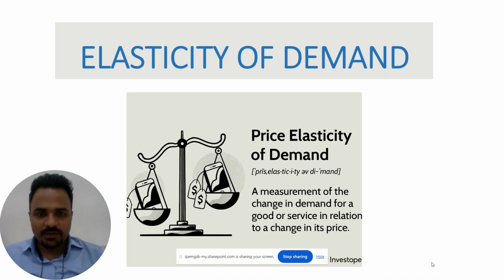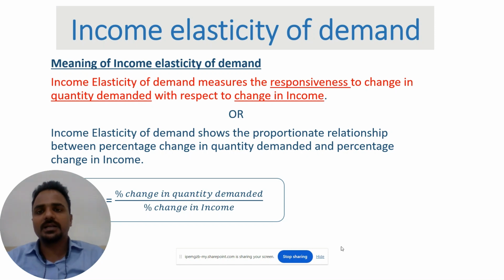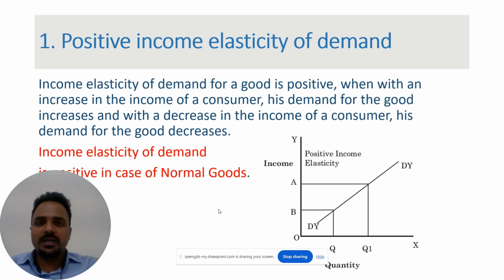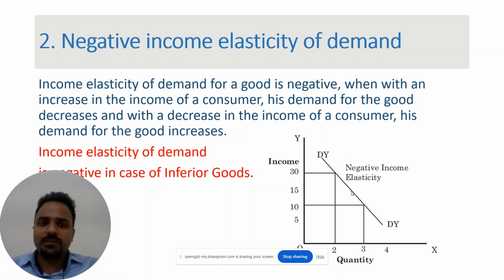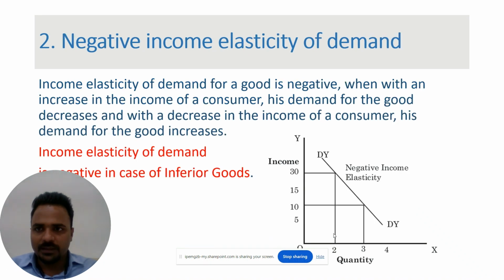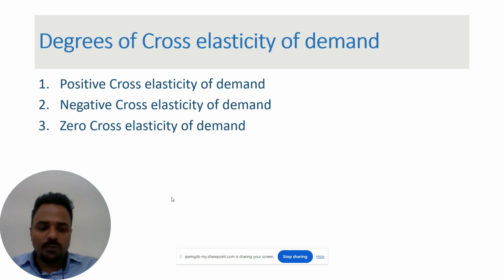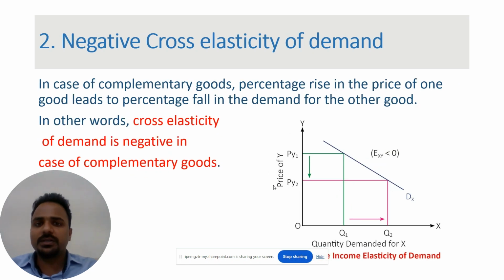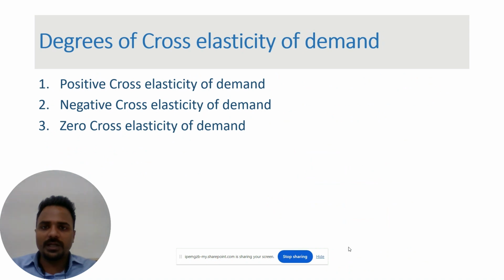Elasticity of Demand | Managerial Economics | BBA 1st Sem | Mr. Rajeev Shah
This video will help you to understand the concept of elasticity of demand, which measures the responsiveness of demand to changes in price, income, or other factors. You will learn how to calculate and interpret the price elasticity of demand, income elasticity of demand, and cross elasticity of demand, and how to use them to classify the demand as elastic, inelastic, unitary, perfectly elastic, or perfectly inelastic. You will also learn about the factors that affect the elasticity of demand and the applications and implications of elasticity of demand in managerial economics. Watch this video and sharpen your analytical skills. 📈